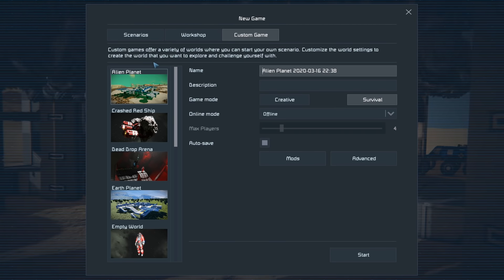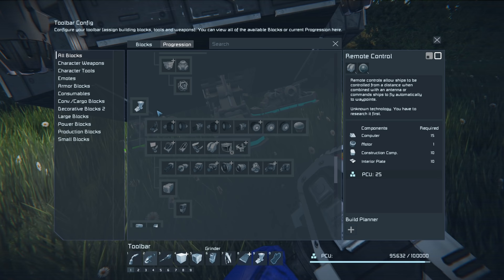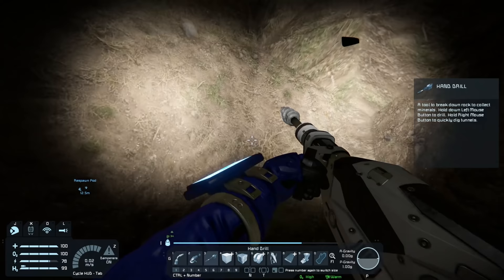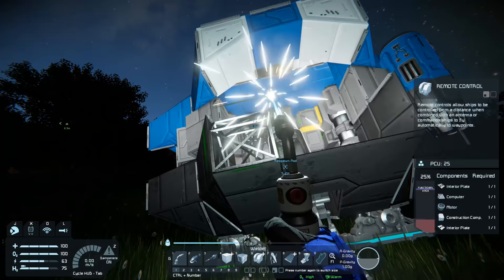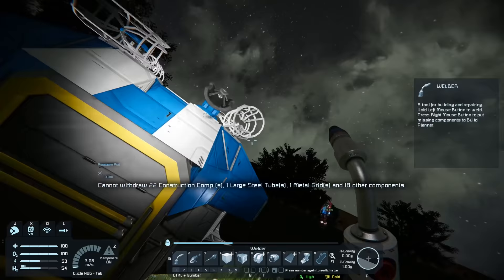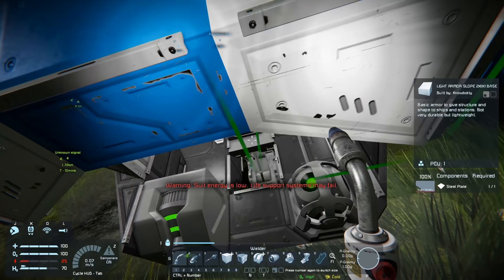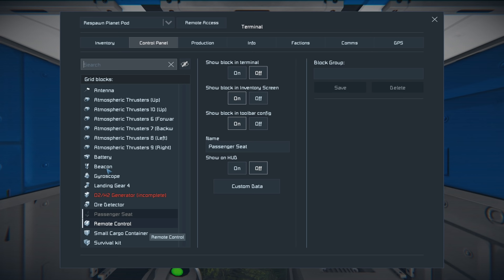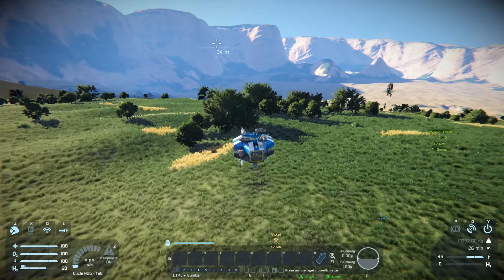Space Engineers Beginners Guide Xbox One and PC #1 Establishing a base.